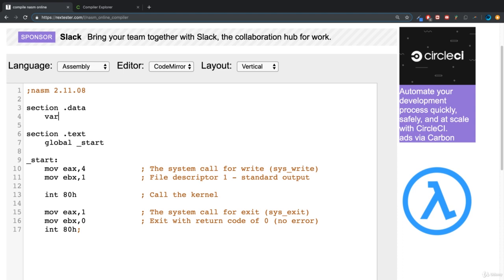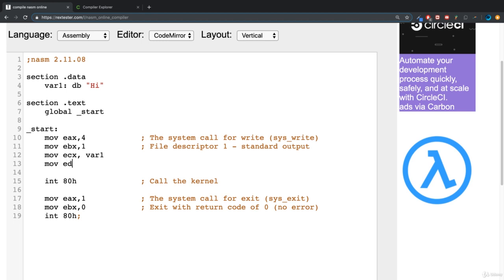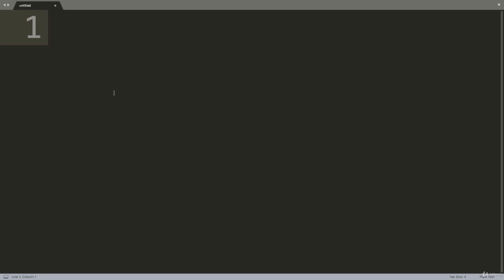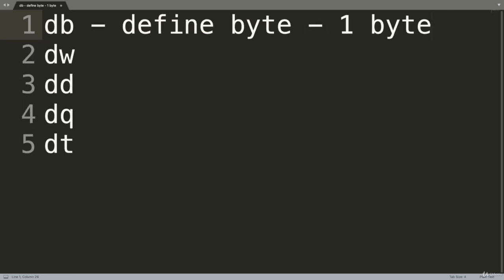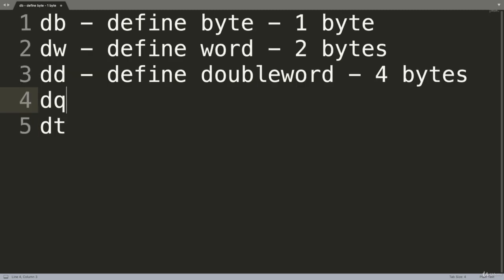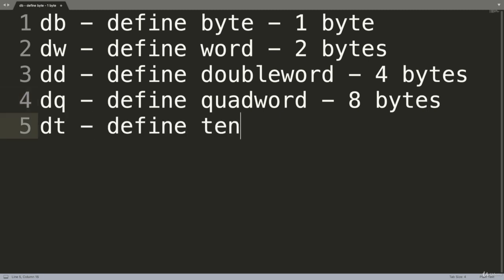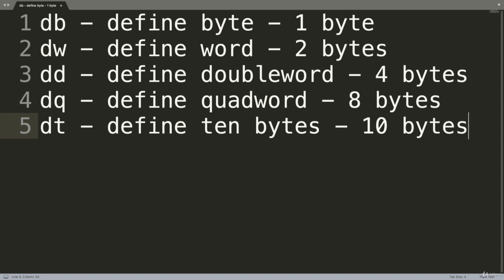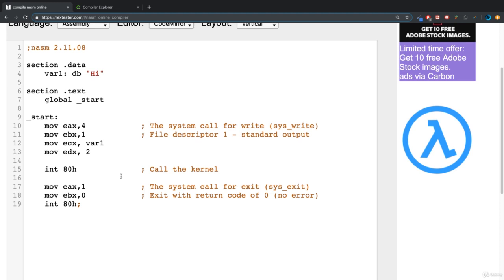ASSEMBLY Programming COURSE: Allocating Storage Space for Initialised Data